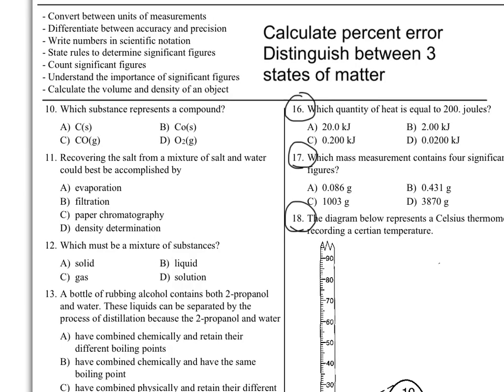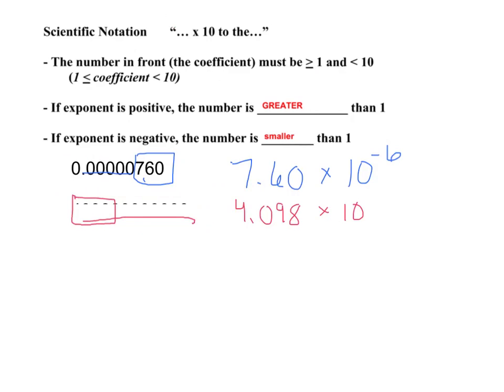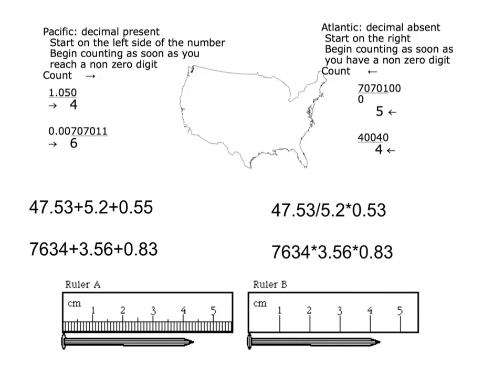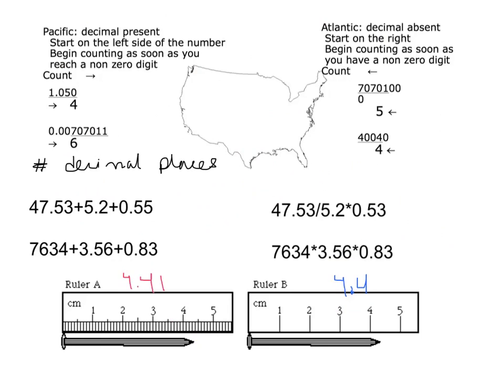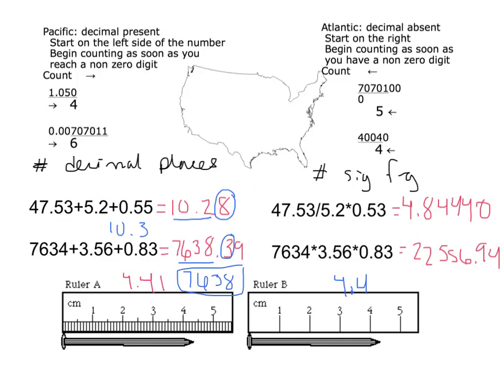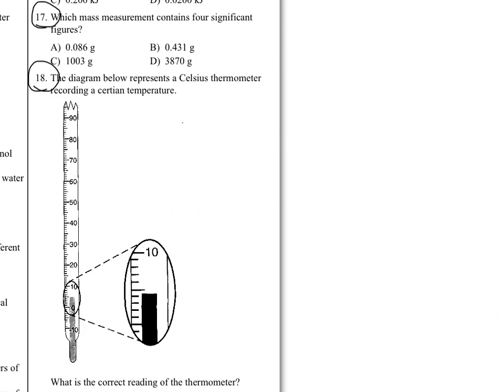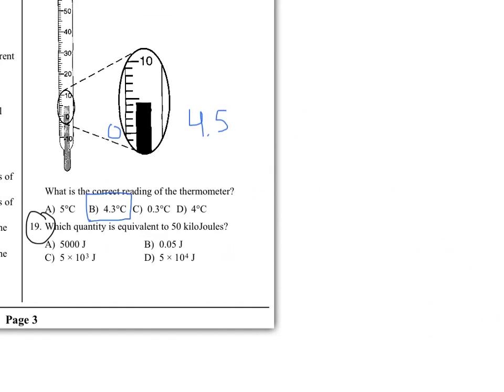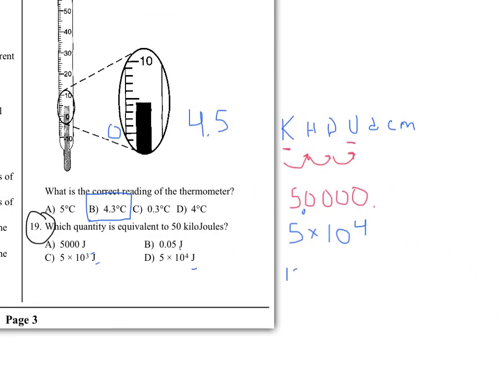Test 2 Review Matter part 2